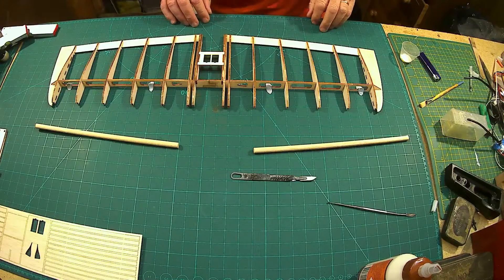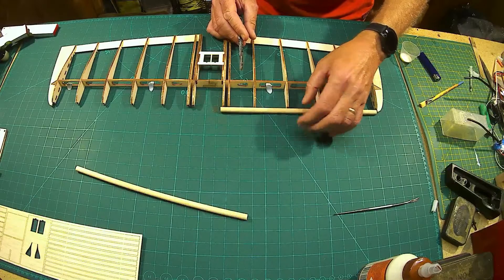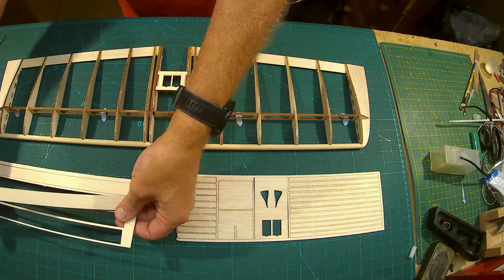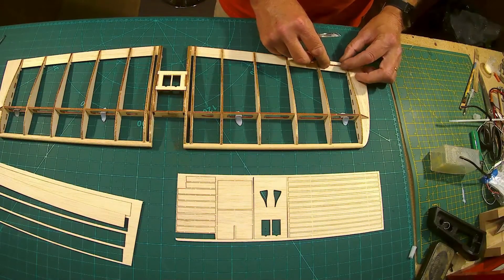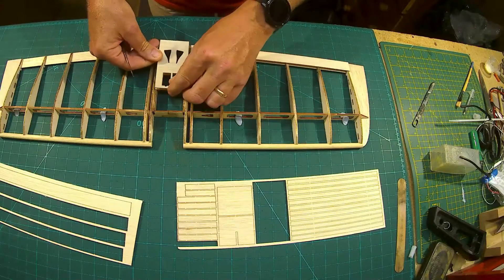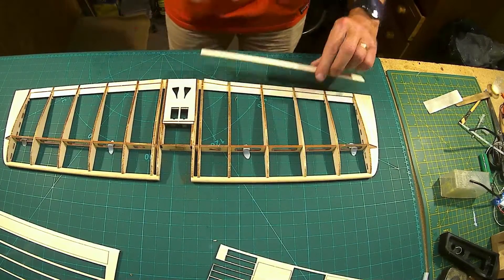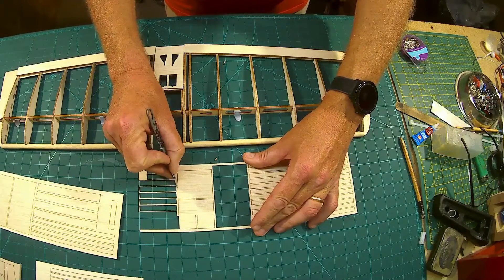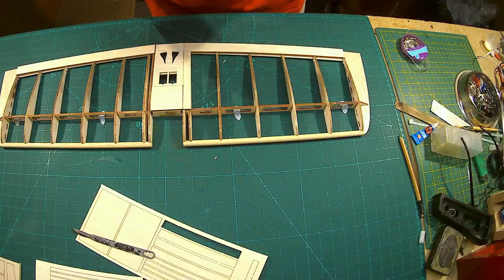Dammit Electric Flying Wing part 3 leading /trailing edge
This episode Nick adds leading edge and trailing edge. and starts some sheeting